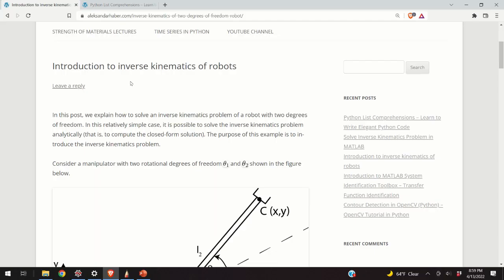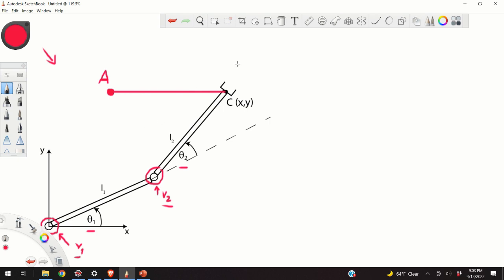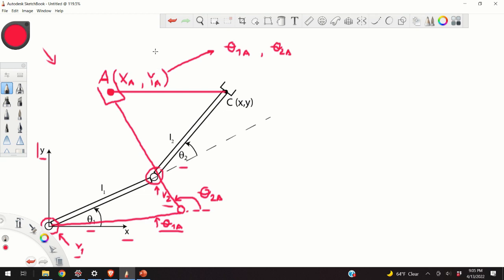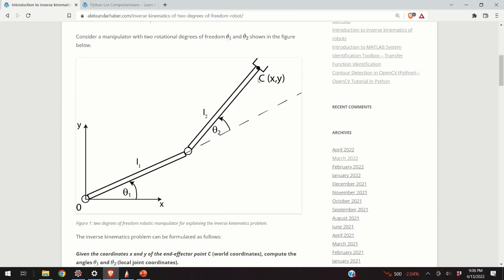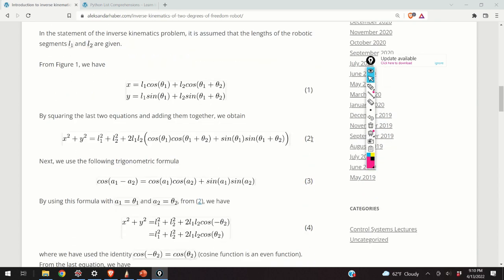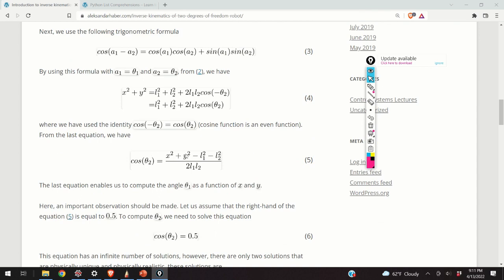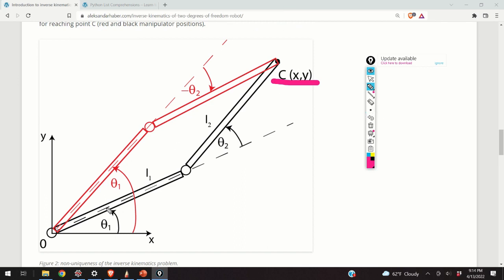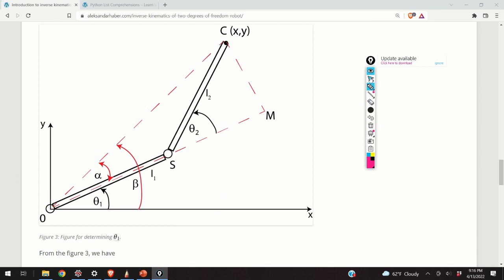Inverse Kinematics of Robots - Learn Automation and Robotics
In this video and in the accompanying post, we provide an introduction to an inverse kinematics problem. Also, we explain how to solve the inverse kinematics problem for a robotic system consisting of two degrees of freedom.
Inverse kinematics problem is a very important topic for designing and coding robotic controllers. It is very important to understand this concept propely.